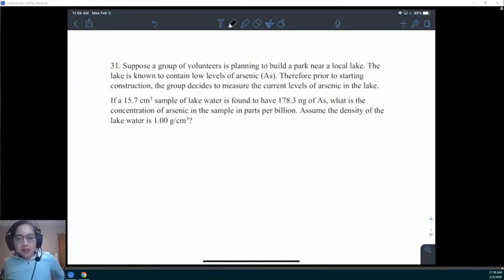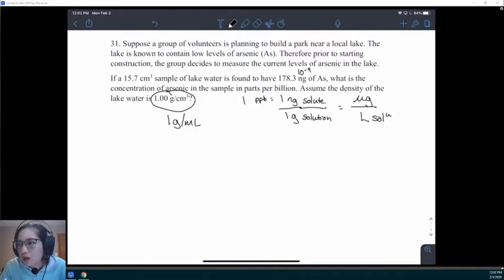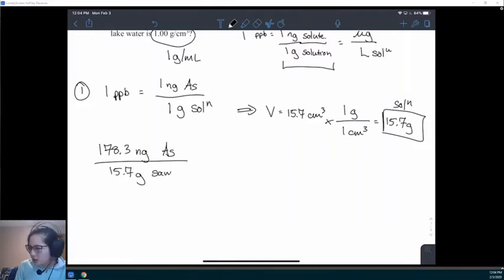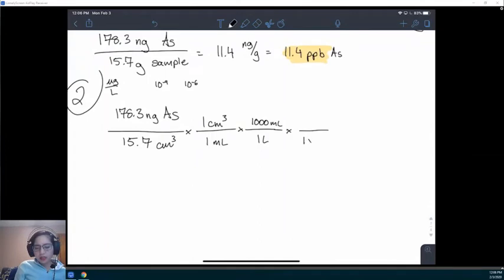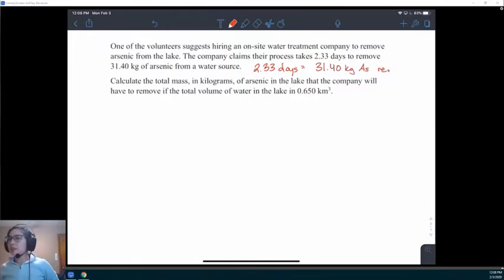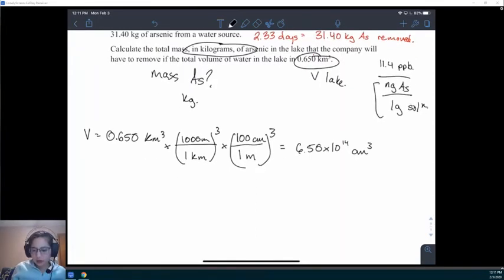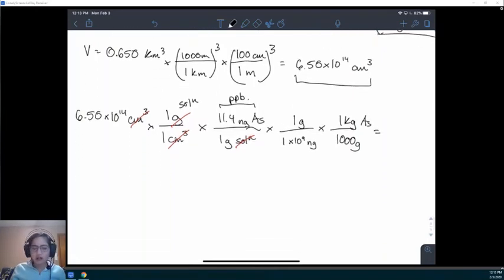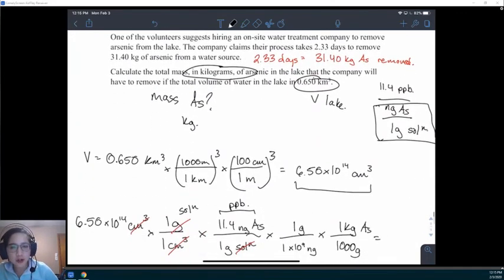Sapling 3 Q31